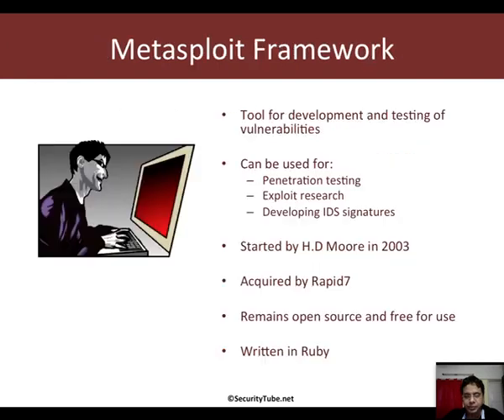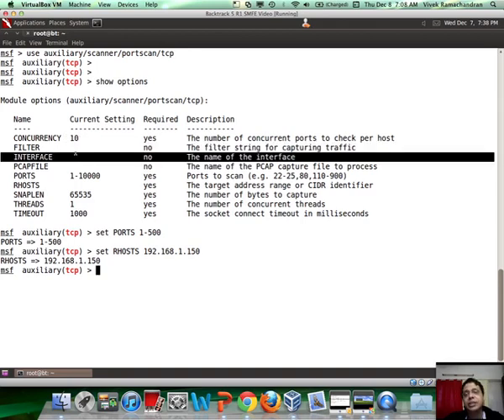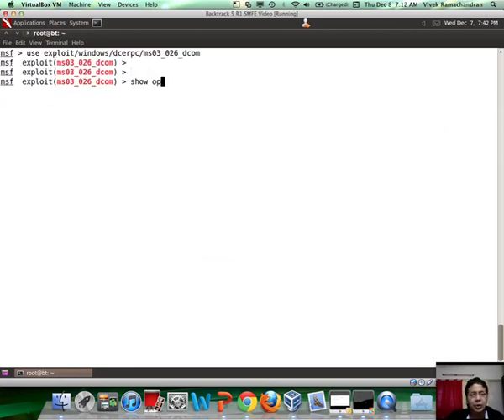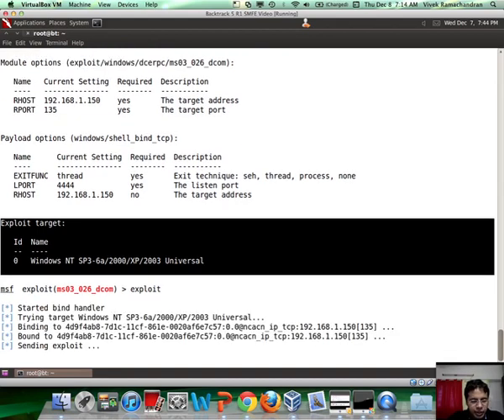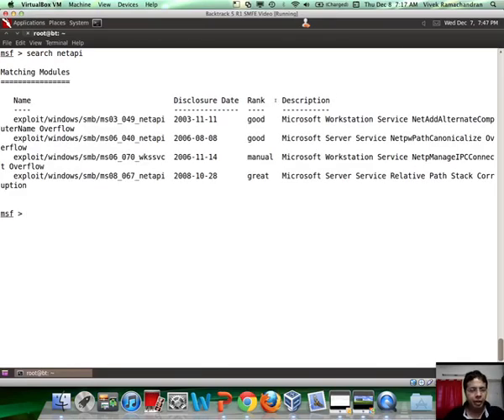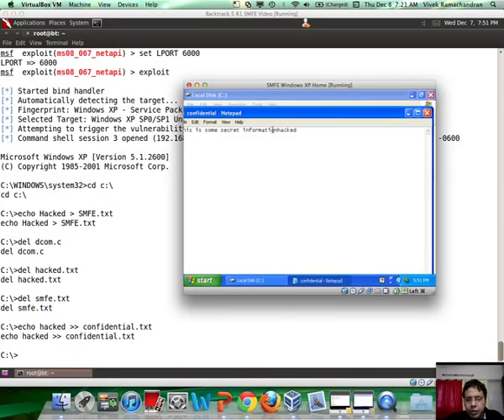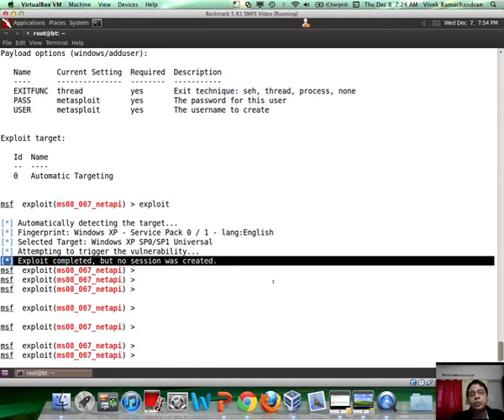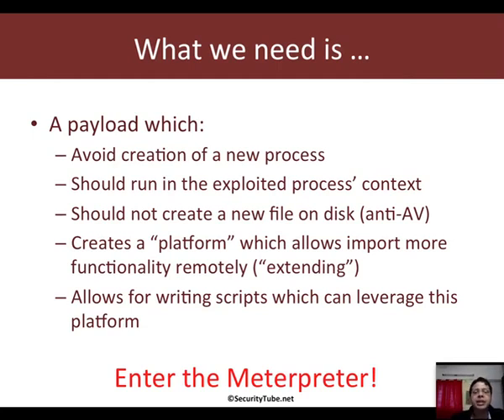Metasploit Framework Expert - 02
Why we use metasploit